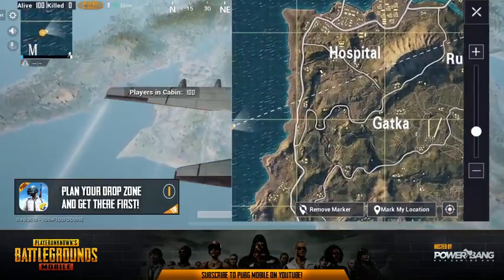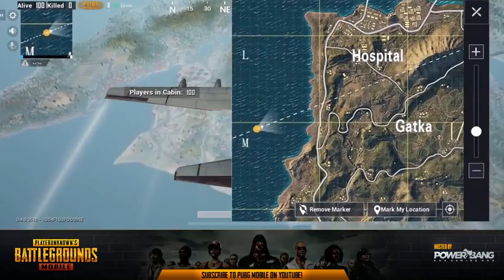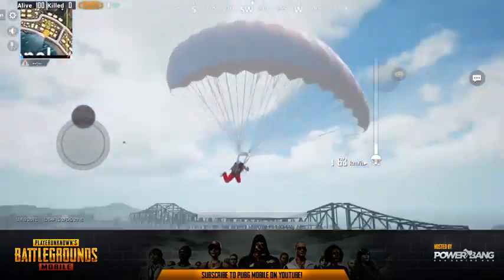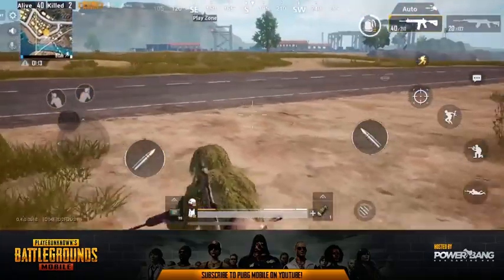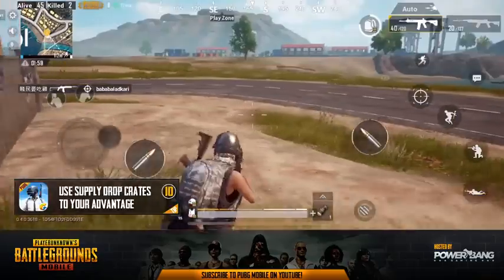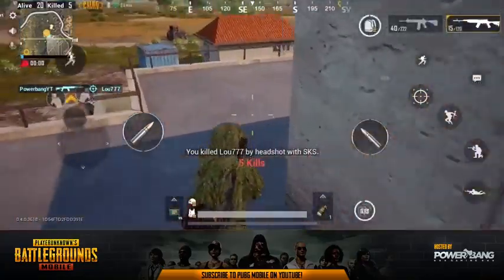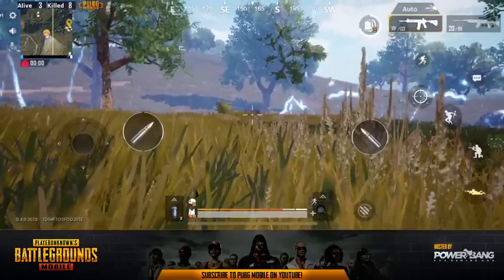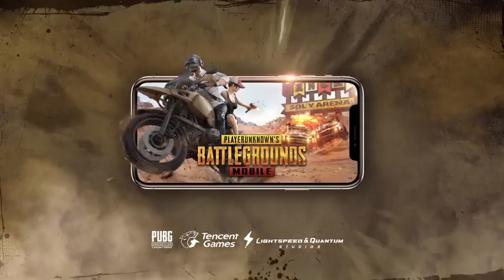Professional pubg mobile player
Any